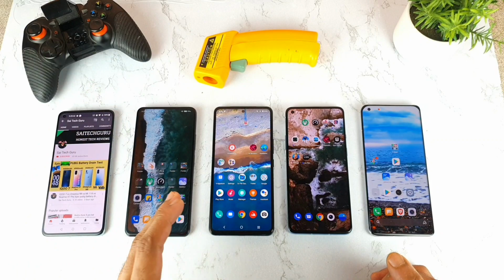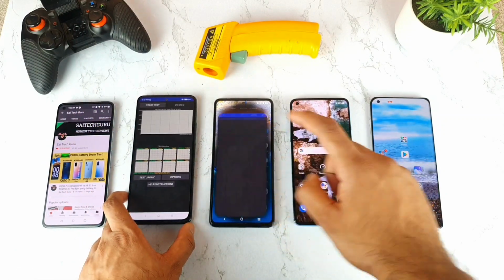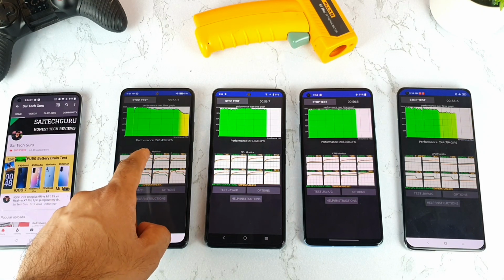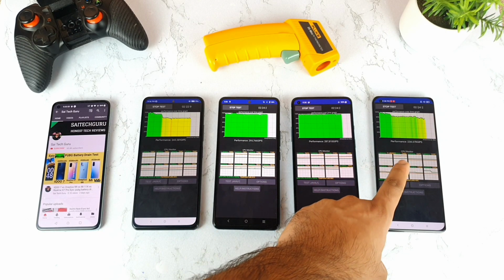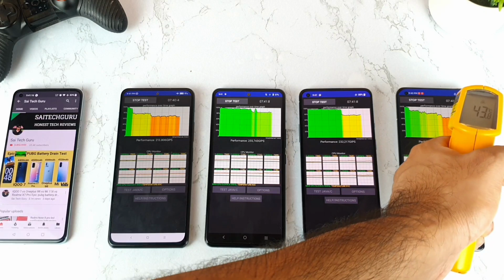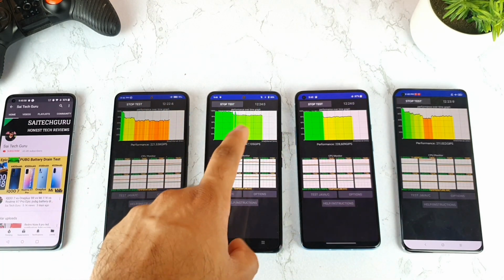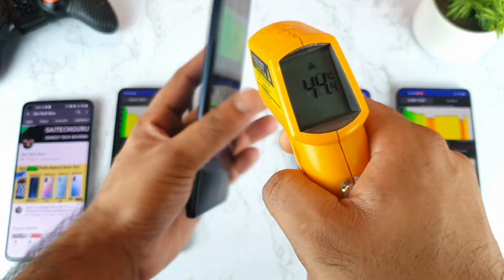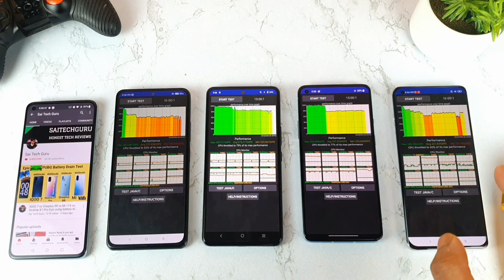iQOO 7 vs Oneplus 9R vs Mi 11x vs Mi 11 Epic CPU Throttling Test After Software Updates🔥🔥🔥